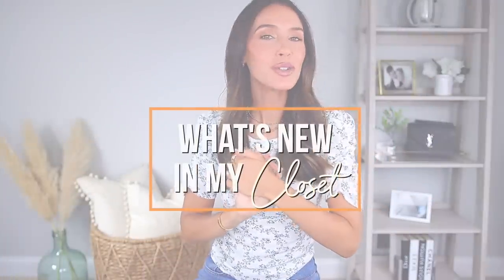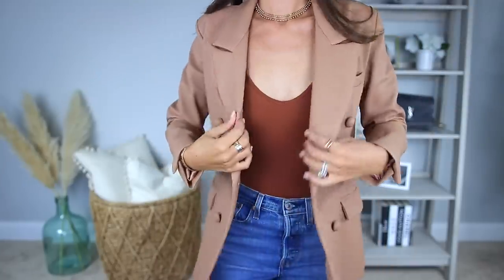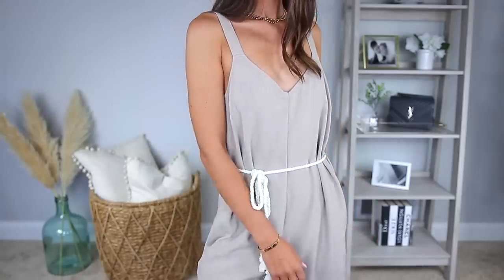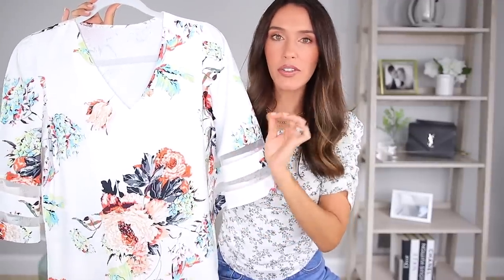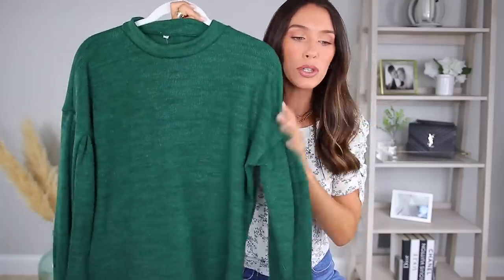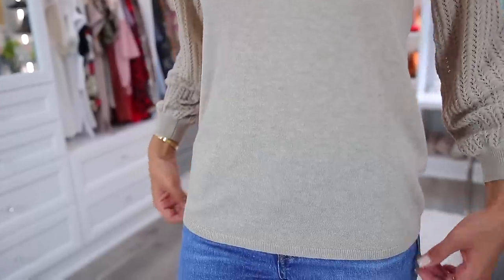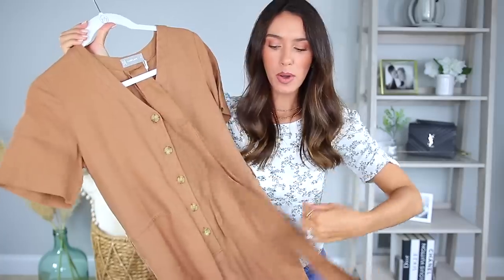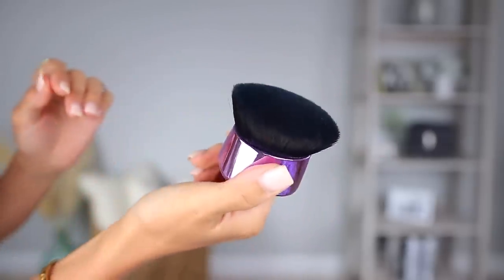WHAT'S NEW IN MY CLOSET! *Try-On Haul*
WHAT'S NEW IN MY CLOSET! *Try-On Haul*  For links to anything mentioned or shown in this video, click SHOW MORE!

In this video, I share what’s new in my closet or wardrobe!!  Lots of new pieces to try-on from Abercrombie & Fitch, H&M, Nordstrom, Everlane, Amazon, Tarte & more!!  This video isn’t sponsored…just sharing new clothing pieces that I love!

❤AMAZON❤
Tie-Dye Jumpsuit/PJ’s
Black Marble Jumpsuit/PJ’s
Lace Cami’s
Floral Flowy Top
Bow-Tie Blouse
Green Sweater
Black Dress

WRITE ME!